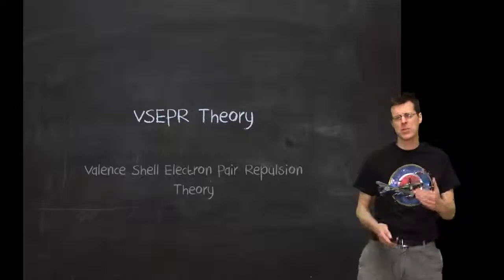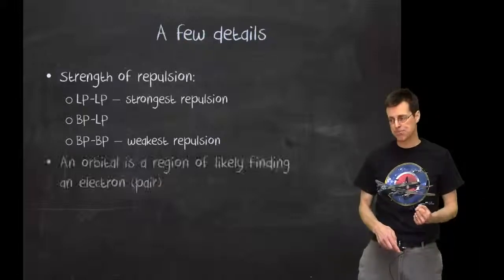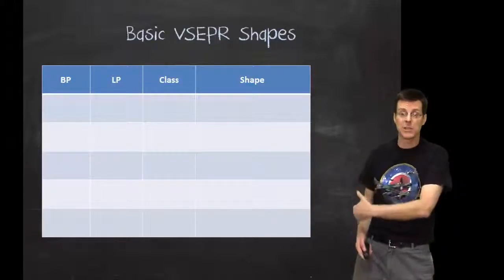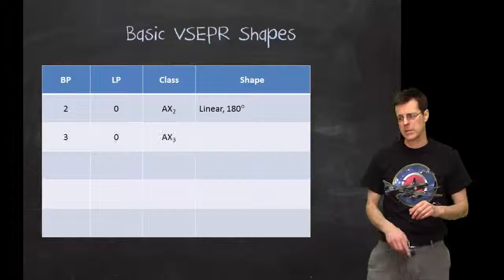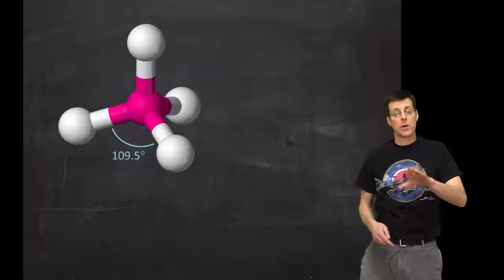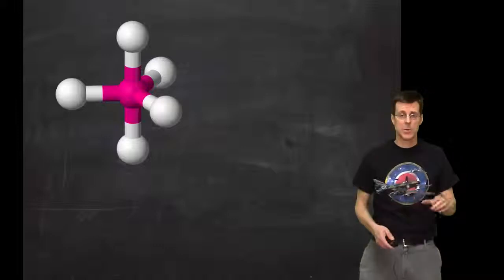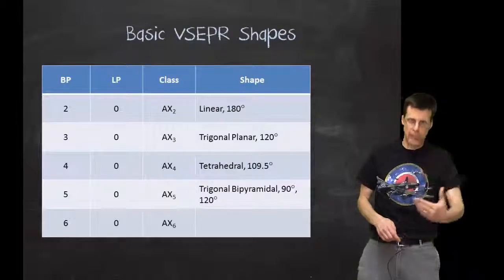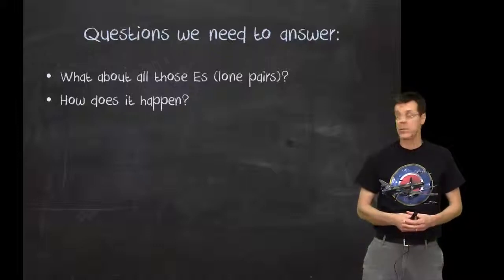VSEPR Theory 1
An introduction to the basic VSEPR shapes